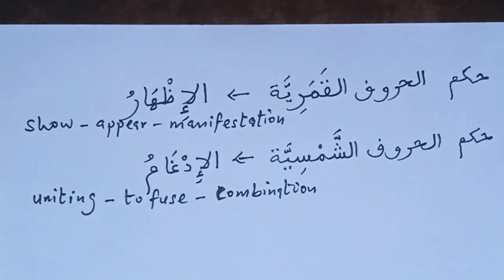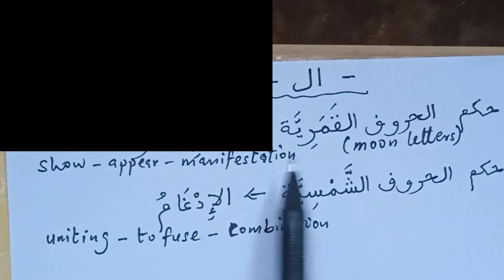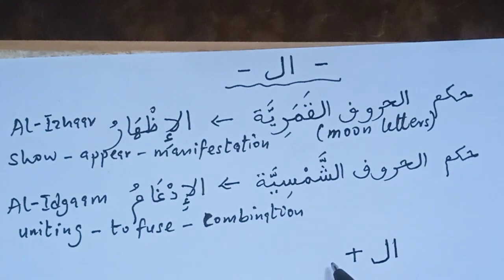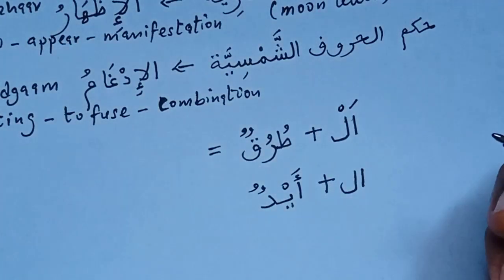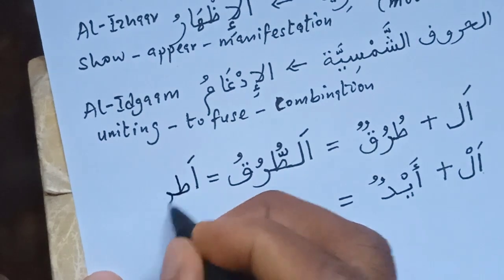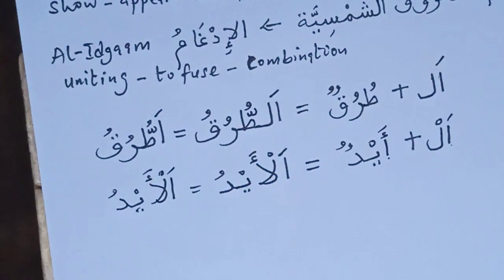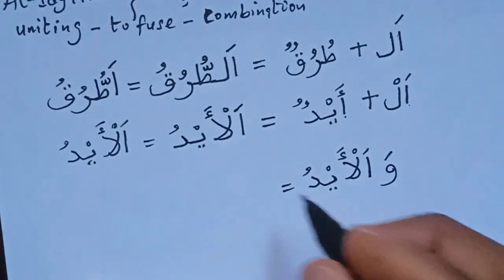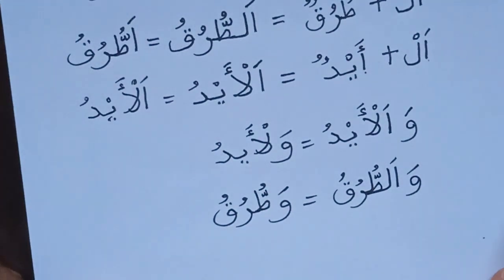Rules Of Alif Laam In Moon And Sun Letters PART 3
Embark on an immersive journey into the captivating world of Arabic calligraphy! This enlightening video delves into the intricate art of joining Arabic letters, specifically focusing on the mesmerizing elements of Shaddatu, Madda Alif, Waaw, and Yaa.

Unveil the secrets held within Arabic script as we delve into the elegant interplay between Shaddatu and Madda Alif, Waaw, and Yaa. This video serves as a comprehensive guide, catering to both beginners and enthusiasts, offering profound insights into the graceful amalgamation of these letterforms.

Understanding Shaddatu and Alif-Laam:
Explore the nuances of Shaddatu and Alif-Laam, enriching your comprehension of its pivotal role in Arabic calligraphy. We meticulously dissect its usage and significance, ensuring clarity for learners at all levels.

Mastering Madda Alif,  Rules of Alif-Laam, Waaw, and Yaa:
Immerse yourself in the artistry of seamlessly connecting Madda Alif, Rules of Alif-Laam, Waaw, and Yaa.

Our methodical guidance guarantees a comprehensive grasp of the techniques, empowering you to elevate your Arabic writing skills.

Detailed demonstrations elucidating precise letter connections.
Strategies for maintaining fluidity in your calligraphic expressions.

Insights into common mistakes, fostering polished and refined results.

Your support fuels our passion for sharing the beauty of Arabic script with the world.
Explore this comprehensive resource to deepen your understanding of how Arabic elements come together, empowering you to build a stronger vocabulary and fluency in the language.